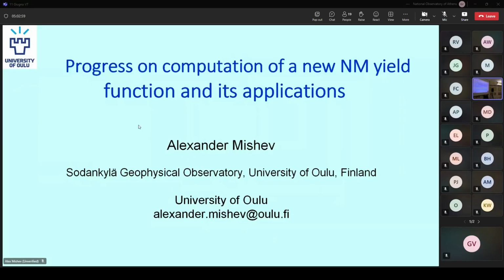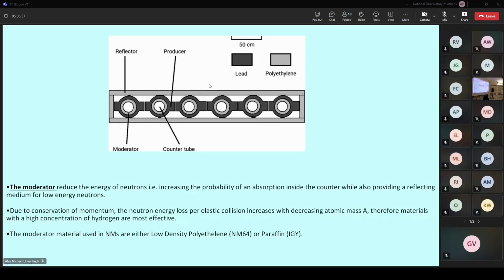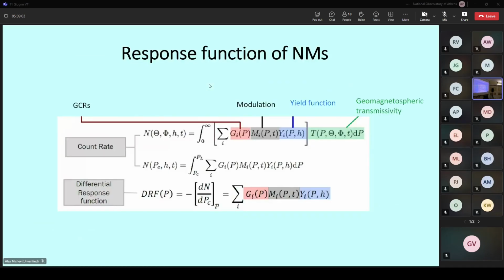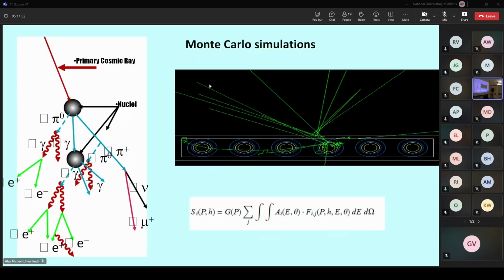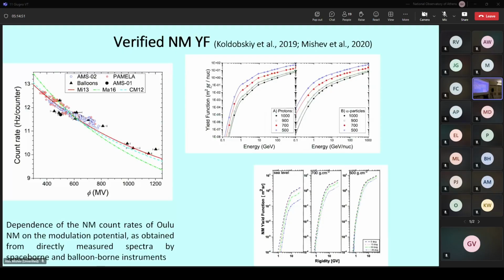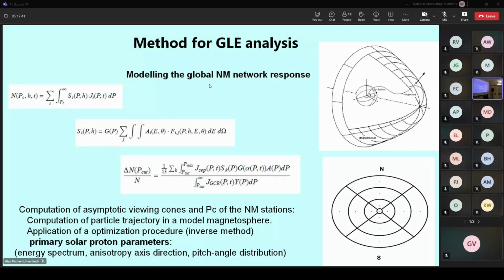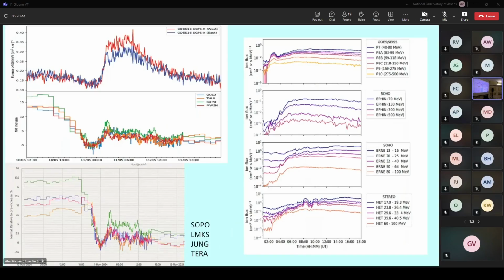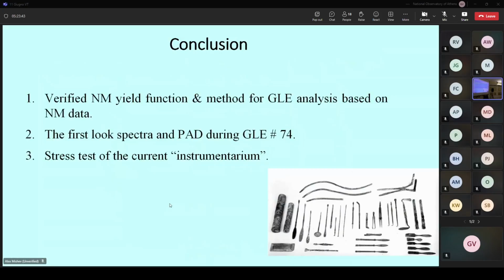Computation of a new Neutron Monitor yield function and its applications | Dr. Alexander Mishev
Presentation by Dr. Alexander Mishev (University of Oulu, Finland)

Dr. Mishev presents research and developments as part of the ongoing work within the SPEARHEAD project, focusing on Neutron Monitors, their yield function, and its application.

📍 2nd Workshop of the SPEARHEAD Horizon Europe Project held in Frascati, Italy

🗓️ Organized by the SPEARHEAD Consortium

🔹 Speaker: Dr. Alexander Mishev